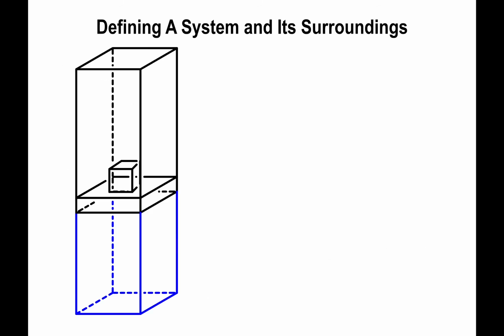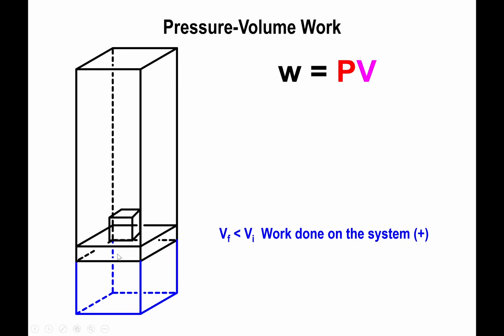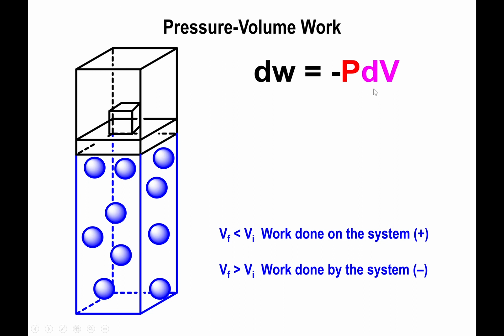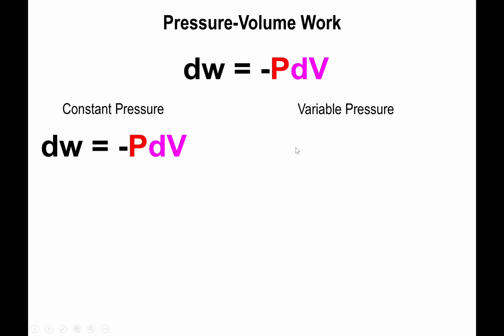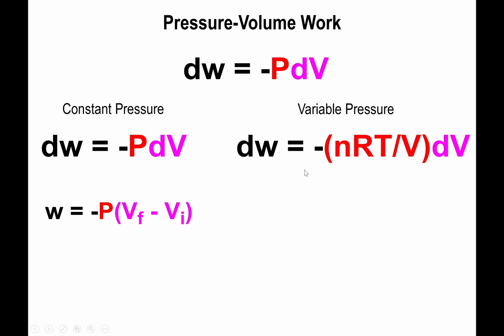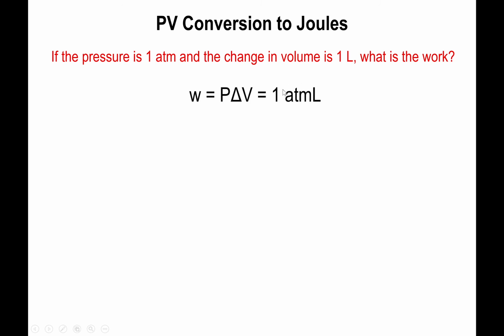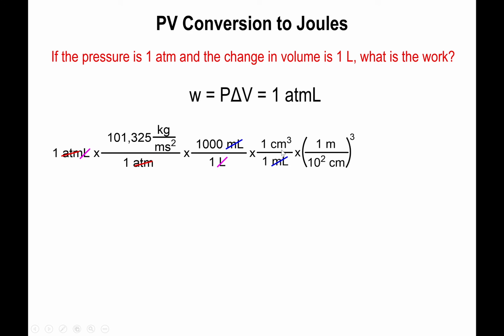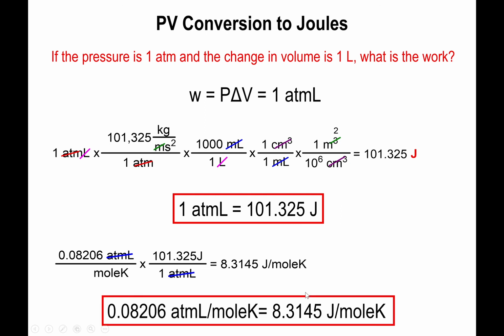Lec11 - Work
In this video we discuss the definition of pressure-work and the equations that describe it at constant and variable pressure.